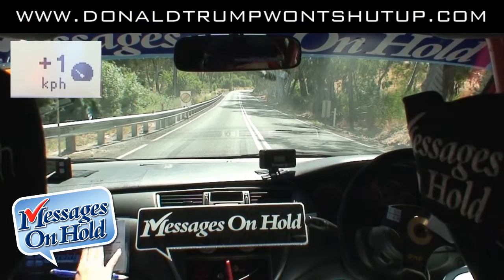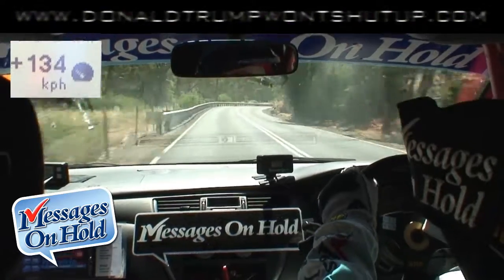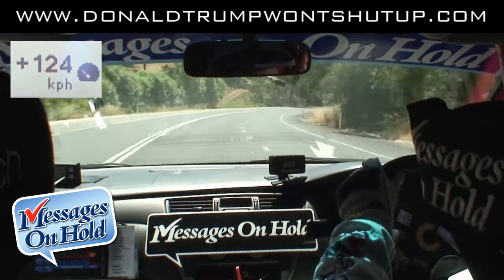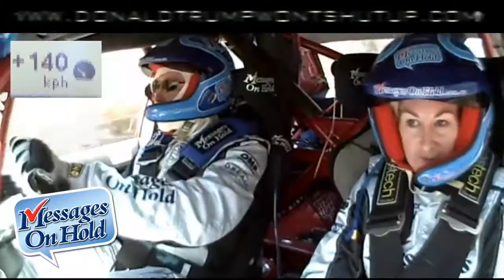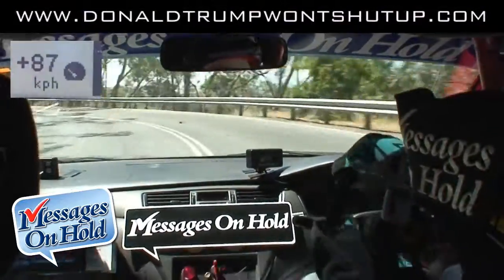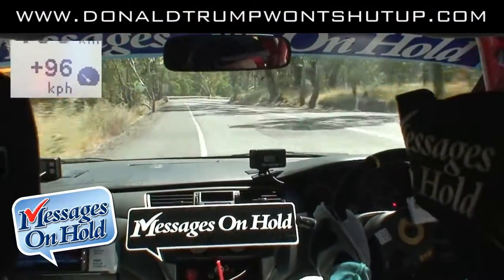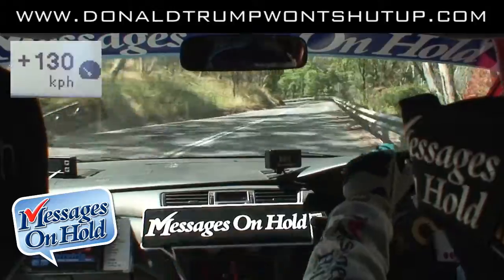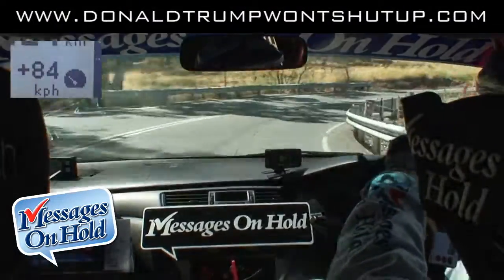Classic Adelaide 09 SS03 Chain of Ponds MOH Evo 9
A stunning drive through some gorgeous conutryside on a 39 degree day. We had air con though so liaison stages were at least comfortable.